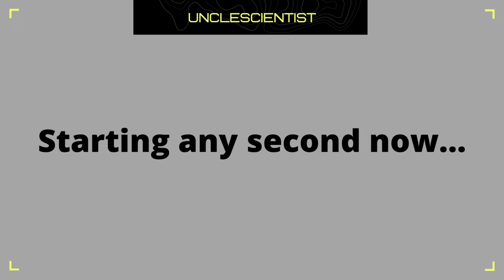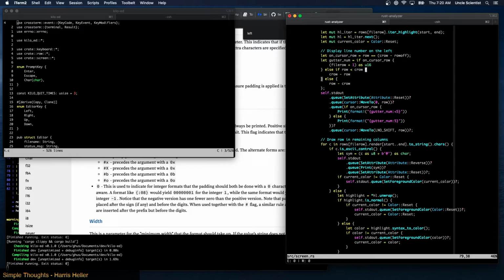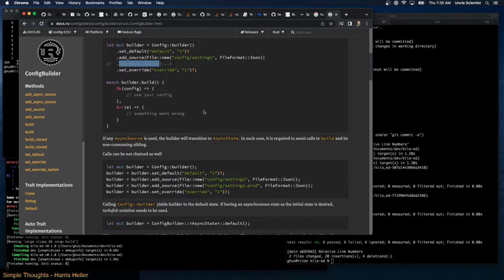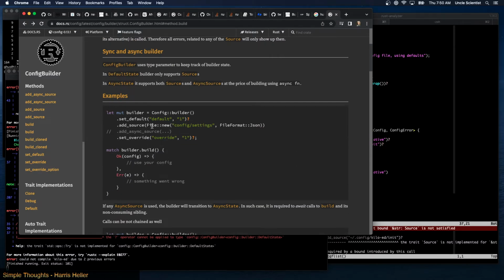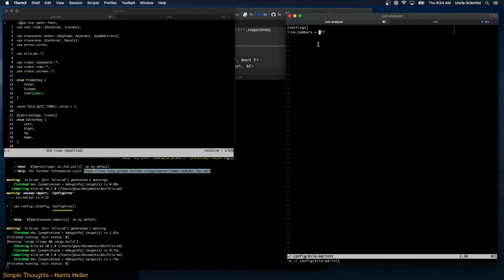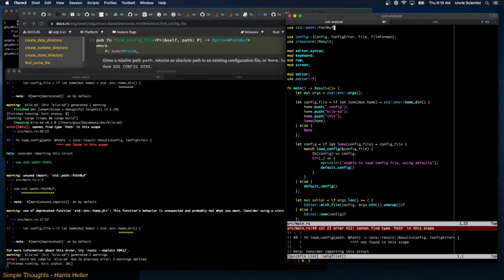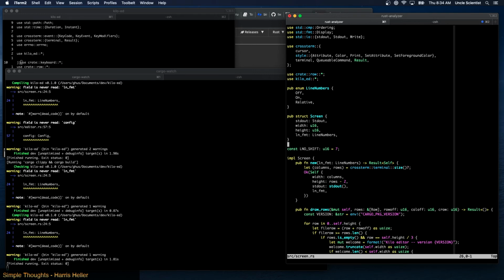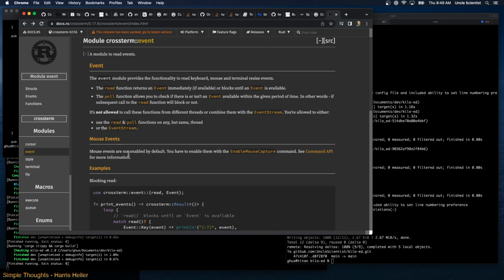Porting a text editor to Rust - Relative Line Numbers and Config Files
This is a series of videos to port a basic text editor to Rust.

I'm going to be on twitch usually five times a week doing various streaming things.

Now that we have line numbers, it's time to make them "relative" to the current cursor position. I take a page out of neovim for the formatting.

Then we add the ability to set options in a config file, and allow a user to say which style of line numbering they want (off, absolute, relative).

Come enjoy my beginner rust programming skills!